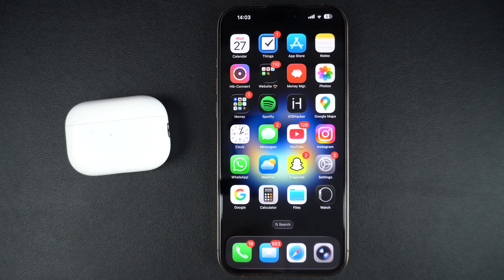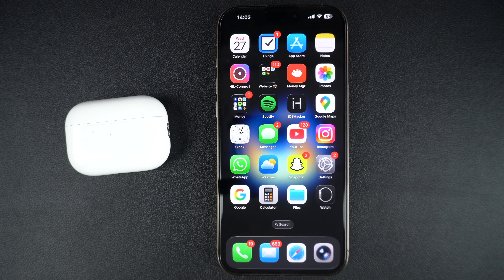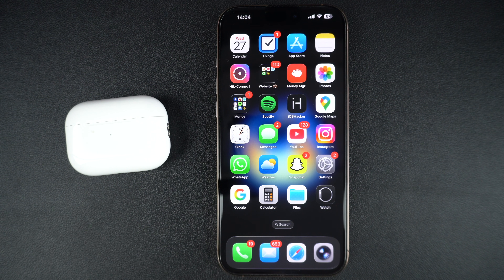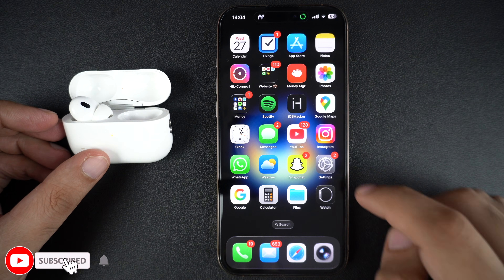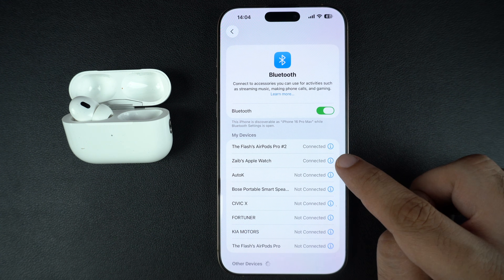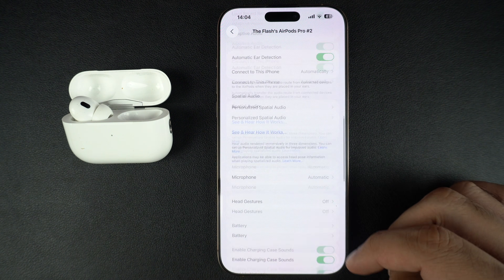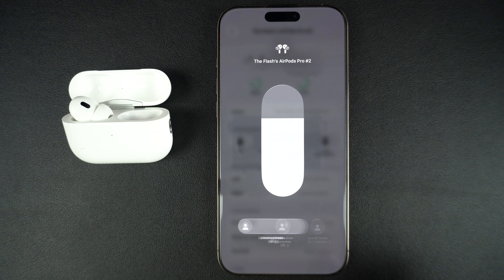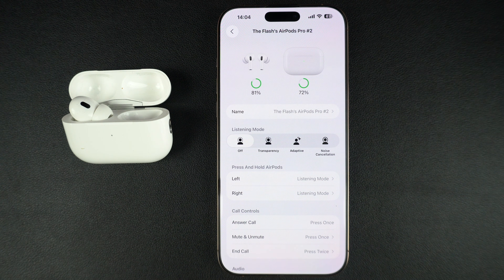How to Get Off Listening Mode Option on AirPods Pro 2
In this guide, we show you how you can get the Off Listening Mode option if you own a pair of AirPods Pro 2. This option allows you to completely turn off the listening mode feature of AirPods Pro 2.